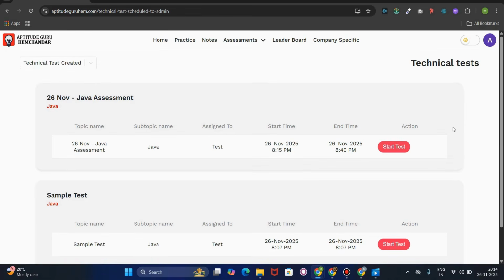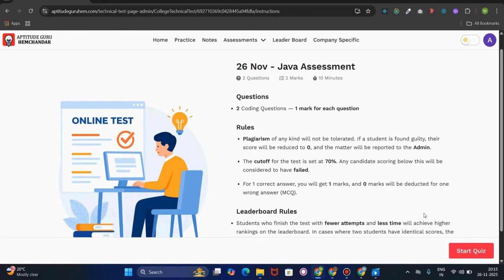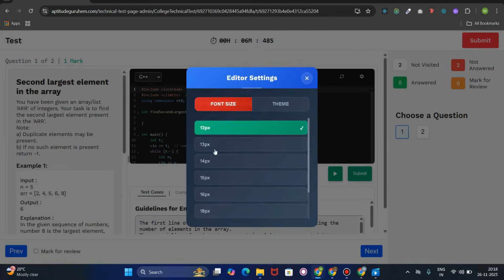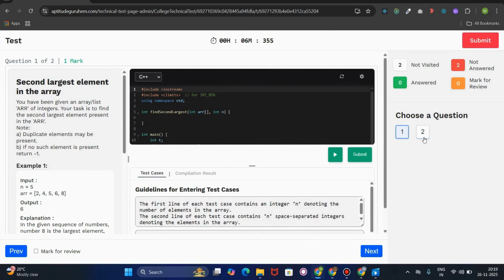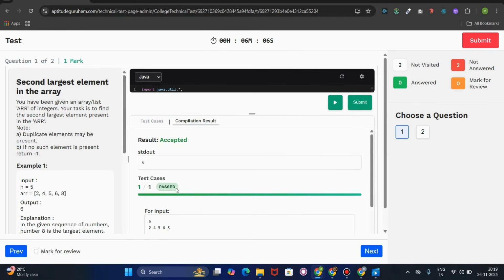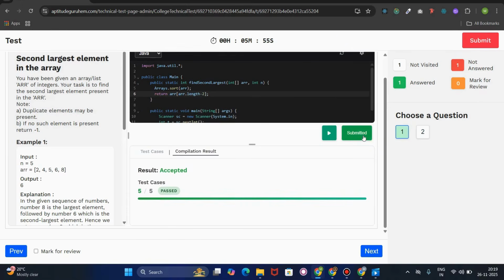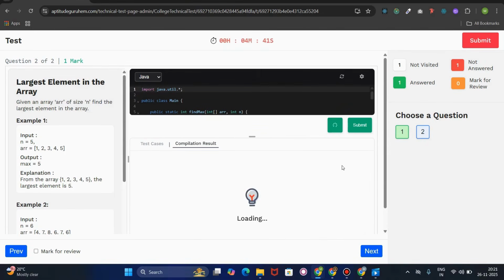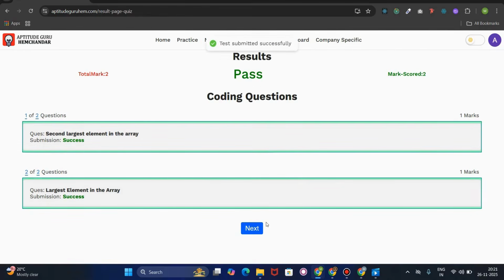Aptitude Guru Hem LMS – Step-by-Step Guide for College Assessments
Welcome to Aptitude Guru Hem Learning Management System (AGH LMS)!
In this video, we provide a complete, beginner-friendly walkthrough on how students and end-users can easily navigate the portal, access college assessments, complete tests, view results, and use all essential LMS features.

This tutorial is specially designed for college students, faculty teams, placement training batches, and new users of AGH LMS.

⭐ What You’ll Learn in This Video:

✔ What is AGH LMS and who can use it
✔ How to log in as a student
✔ How to navigate the dashboard
✔ How to open college/department assessments
✔ How to start, attempt & submit assessments
✔ How to check scores, analytics & performance reports
✔ How to track completed and pending assessments
✔ Best practices to use AGH LMS smoothly

⭐ AGH LMS – Key Features Explained:

🎓 Student-friendly dashboard

📝 Auto-graded assessments

📊 Real-time score & performance analytics

📚 E-learning modules + Aptitude + DSA + Technical

🚀 Smooth mobile-friendly experience

👨‍🏫 College-wise reporting & batch-wise assessments

📥 Easy access to materials, tests, and leaderboard rankings

✓College students writing aptitude/technical assessments

✓Users of Aptitude Guru Hem training platform

✓New AGH LMS users

✓Faculties who want to guide students

✓Anyone preparing for placements, aptitude, or technical test

About AGH LMS

AGH LMS (Aptitude Guru Hem – Learning Management System) is a powerful platform designed for:
✔ Colleges
✔ Students
✔ IT Training
✔ Placement Preparation
✔ E-Learning & Assessments

With 1,00,000+ learners, AGH LMS is trusted for assessments, learning modules, analytics, and structured training programs.